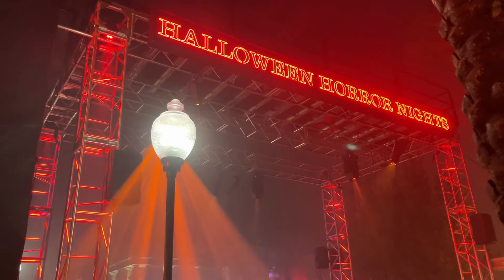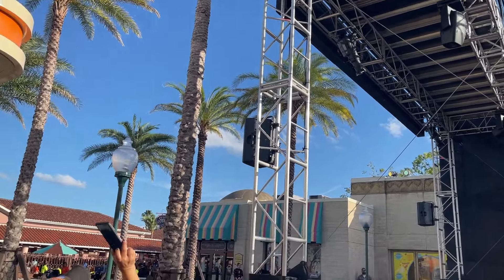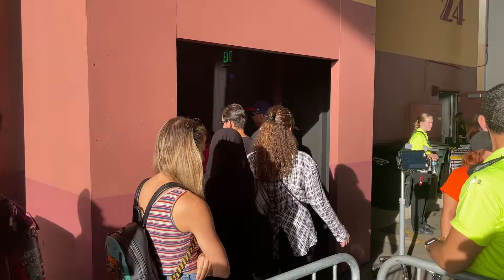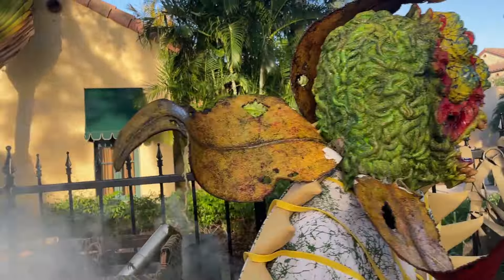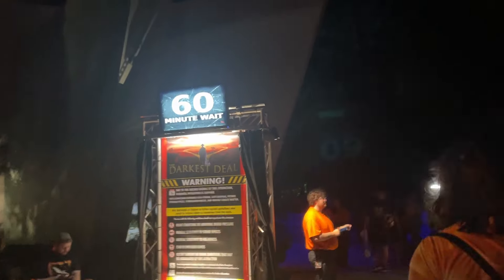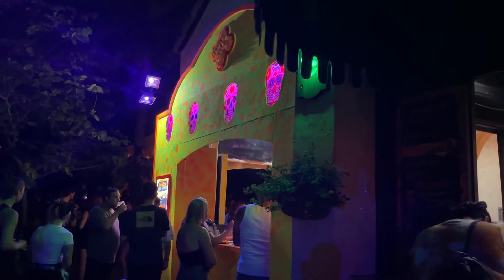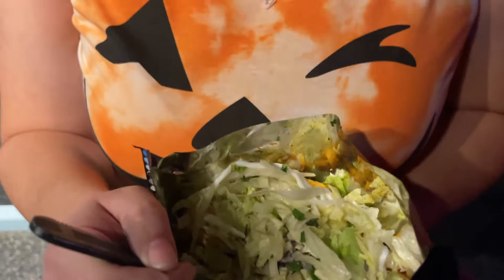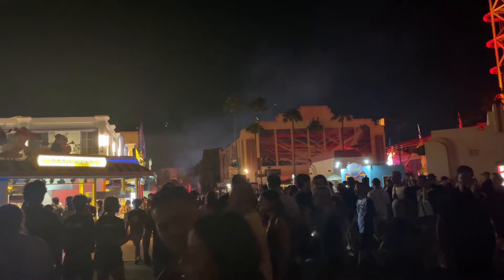Night 3 of HHN32 Opening Weekend! Stay and Scream! | Halloween Horror Nights 2023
In this video we experience Stay and Scream for the first time! Halloween Horror Nights is finally here! It was such a great time and we hope to see you in the fog this year!